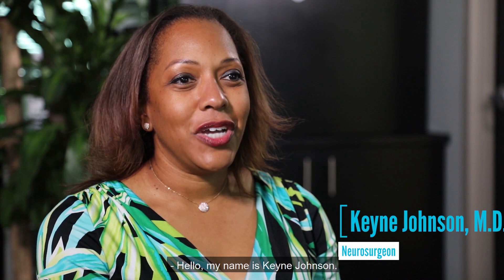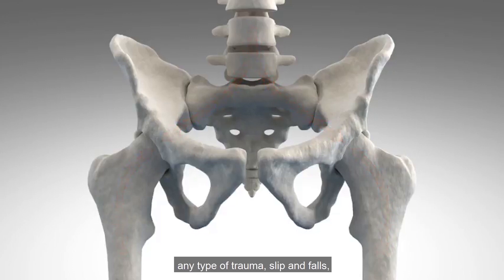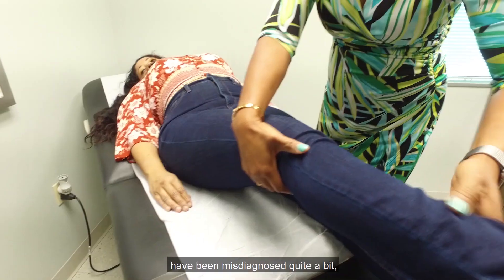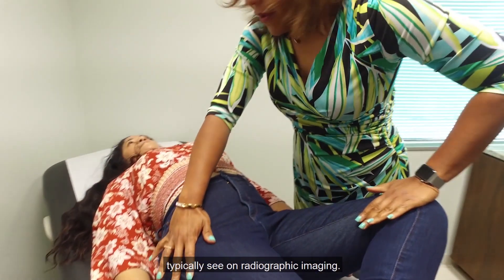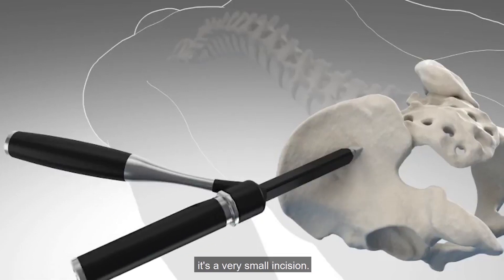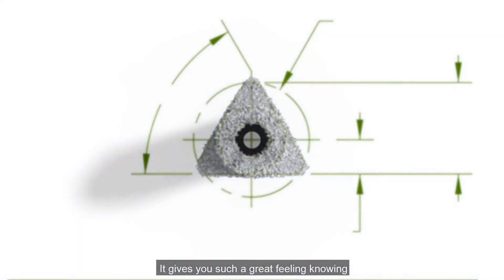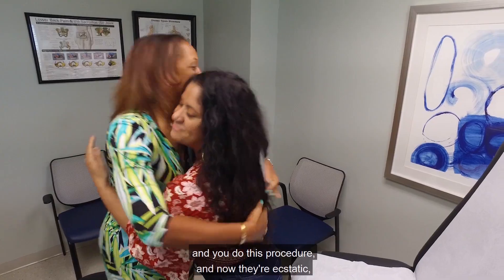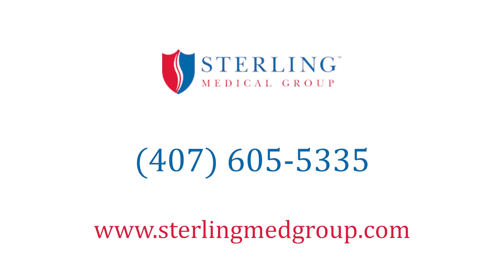The Common Causes of SI Joint Dysfunction - Dr.Johnson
Keyne Johnson, MD of Sterling Medical Group in Orlando, Florida discusses some common causes of SI joint dysfuntion and the recovery period after undergoing SI joint fusion.